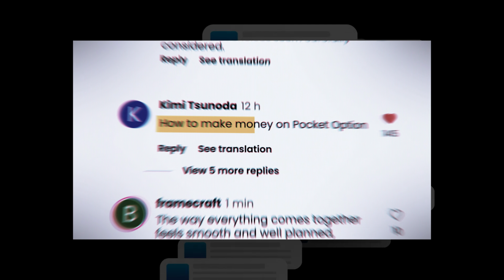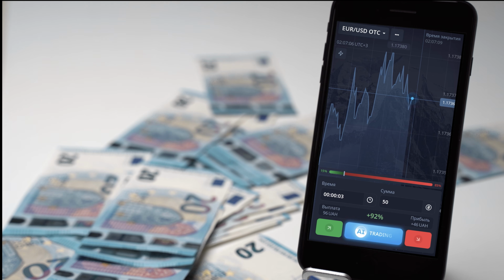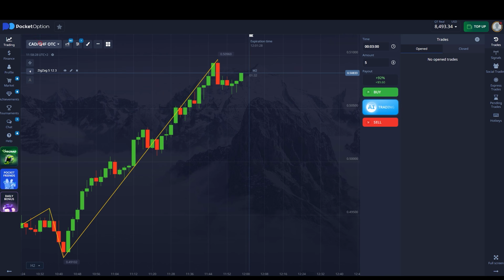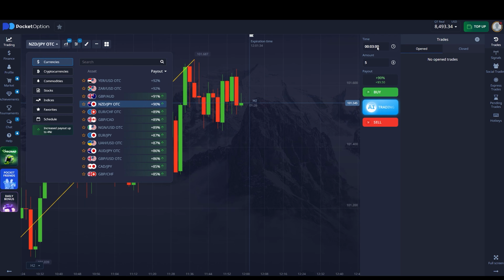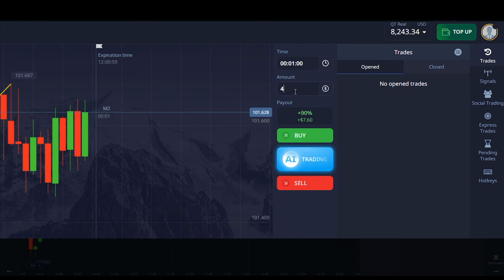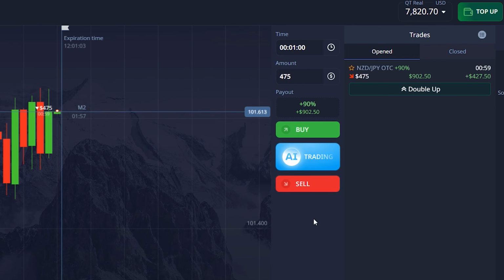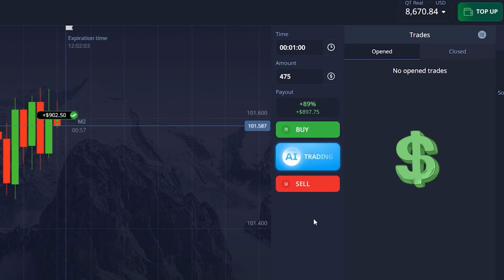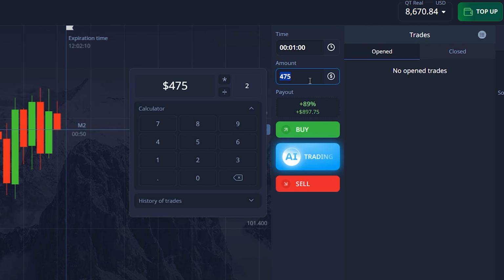Pocket Option Trading Robot: $475 Into $5,580 in a Single Trading Session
Join my Telegram channel for trading insights, market analysis, and real trade examples.

In this video, I share a real Pocket Option Trading Robot trading session where I managed to grow my account from $475 to $5,580. You'll see my trade entries, market analysis, risk management approach, and the decisions behind each trade.

This video is for educational and entertainment purposes only and should not be considered financial advice. Trading involves risk, and results are never guaranteed.